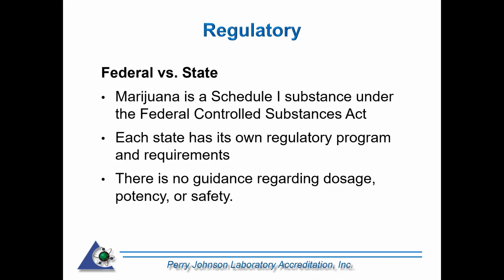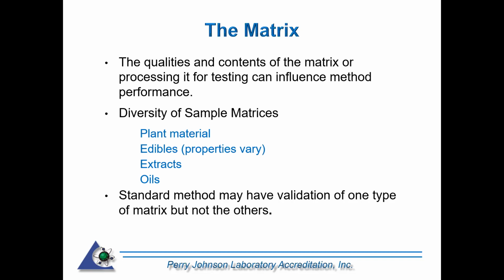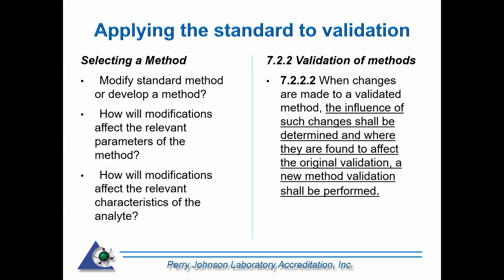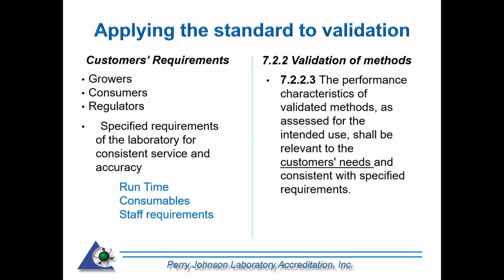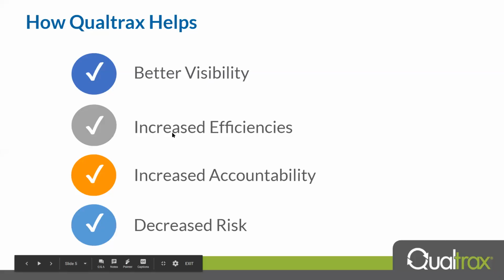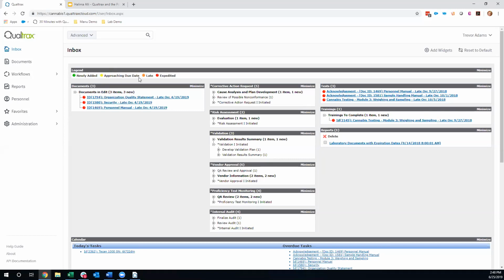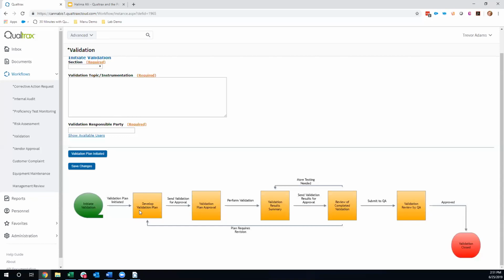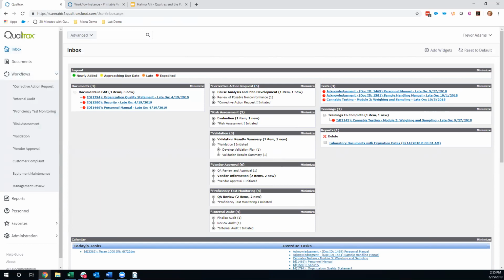Assessing Validation Data in Cannabis Testing Labs Webinar Recording